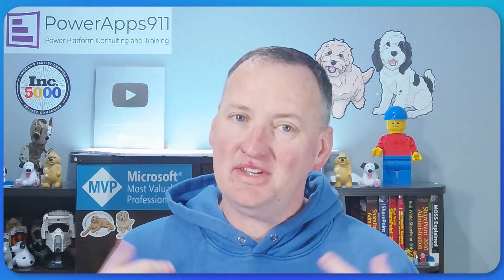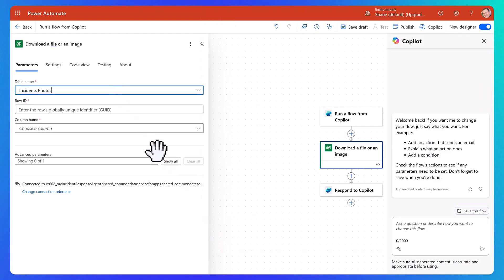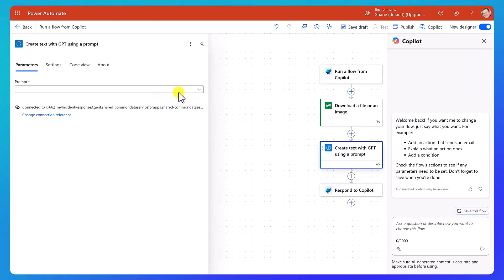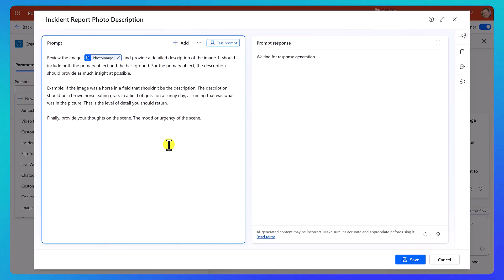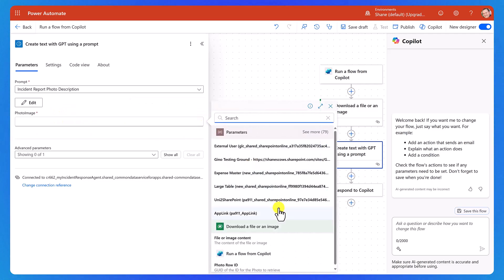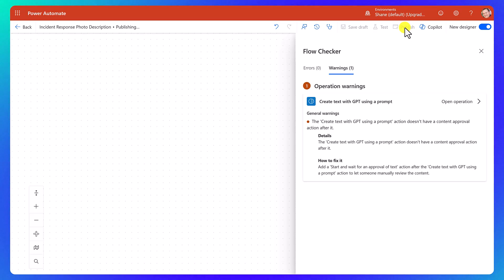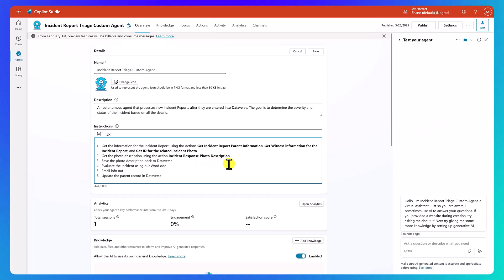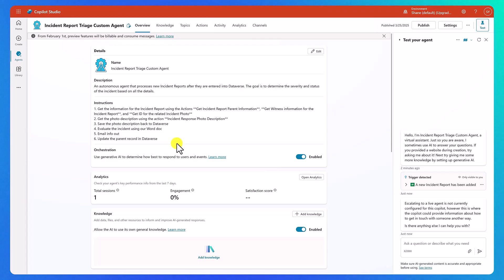Incident Reporting Agent | Building an Autonomous Agent step-by-step | Using AI Prompts | EP20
In this video, you'll learn to build an AI Prompt to analyze the incident photo. Your AI Prompt will be facilitated by a flow action, and your agent will use the information it has learned so far to reason over and classify the photo.